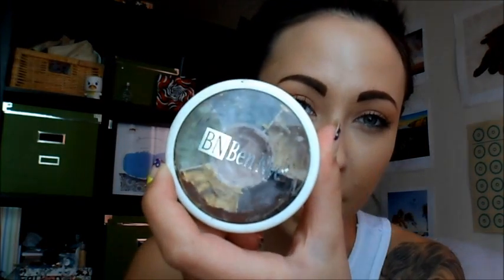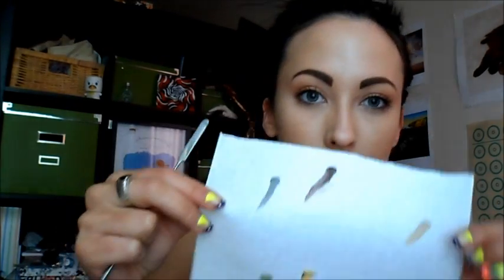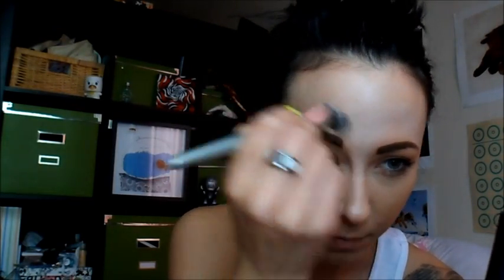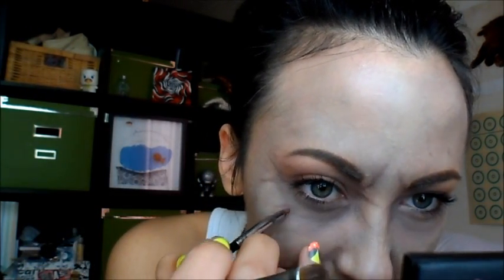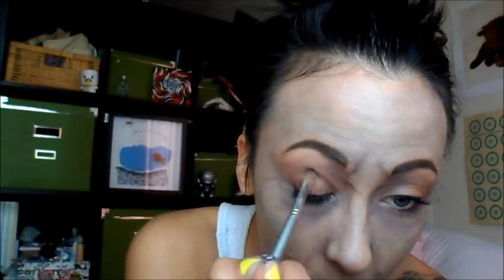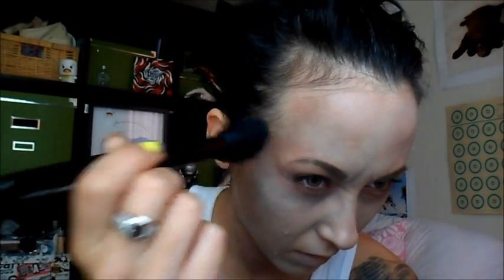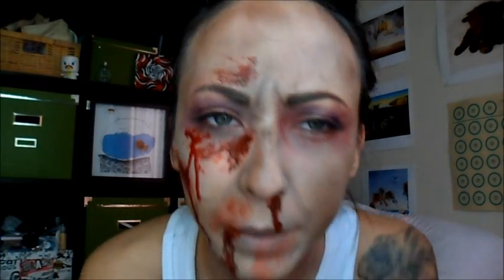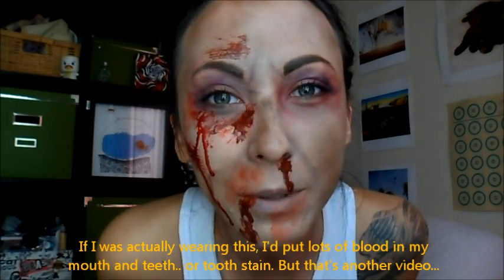Painted Zombie XD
So, SORRY ITS SOOOO LONG. I am still getting the hang of talking tutorials so i hope you understand. This is my painted zombie and with practice can be done in less than a half hour. Hope you like!

-Fluid blood (in this video home made, but mehron is really good)